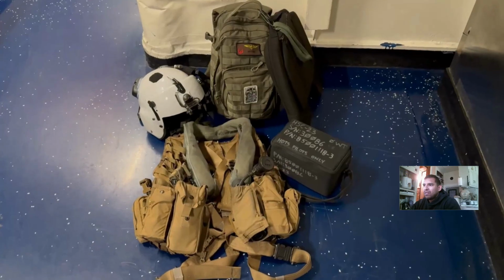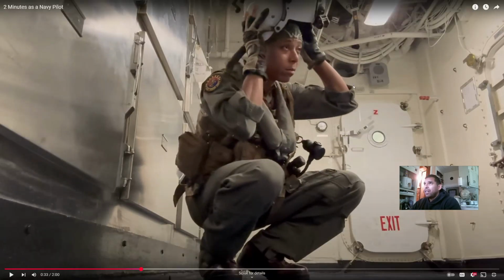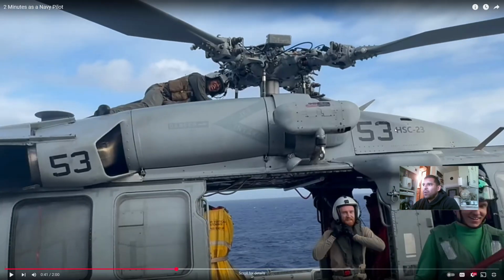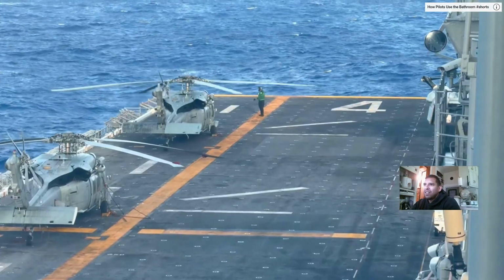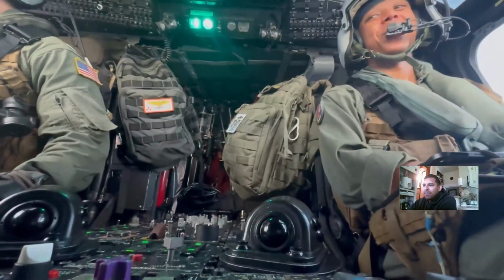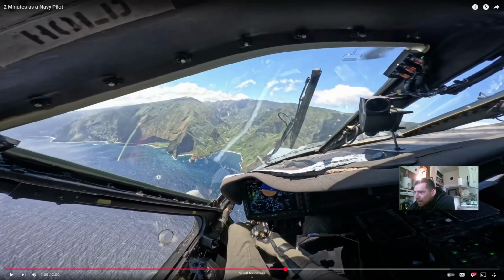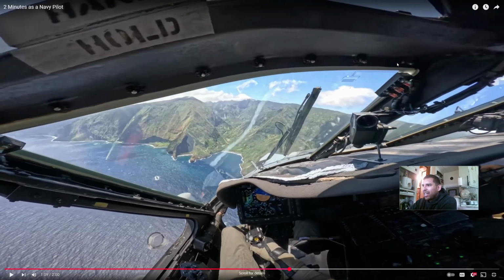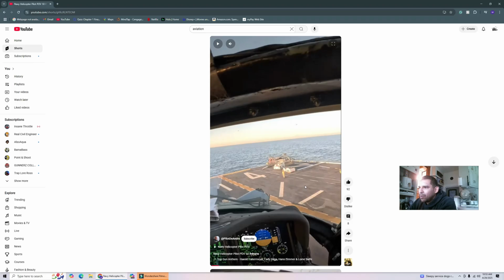2 Minutes as a Navy Pilot reaction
fast look into being a Navy pilot